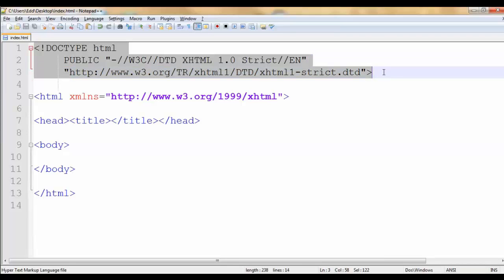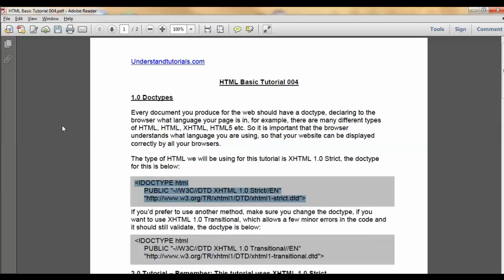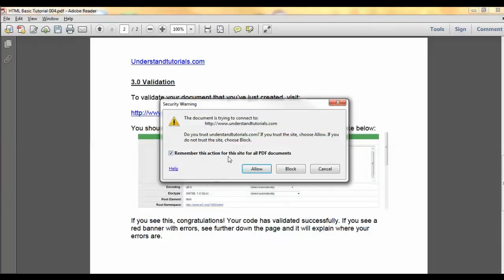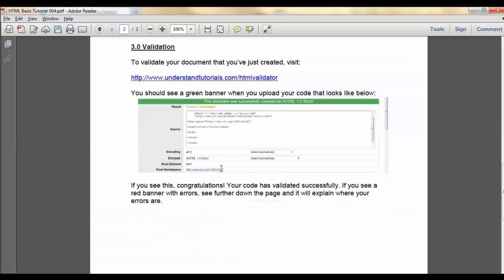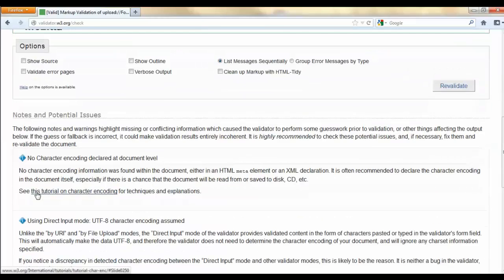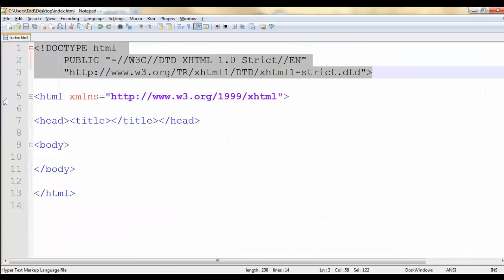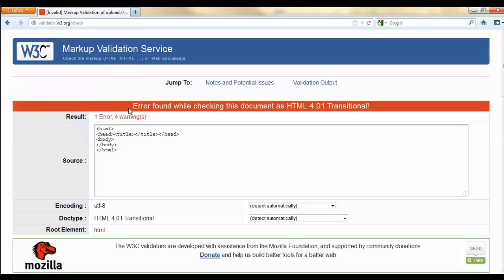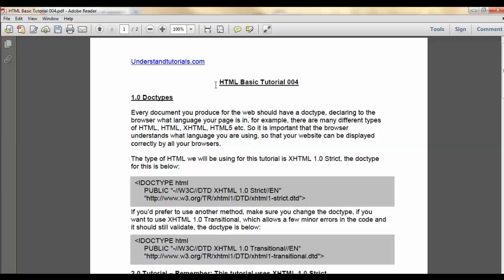HTML Basic: Tutorial 4 - Doctypes and Validation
PDF Tutorial